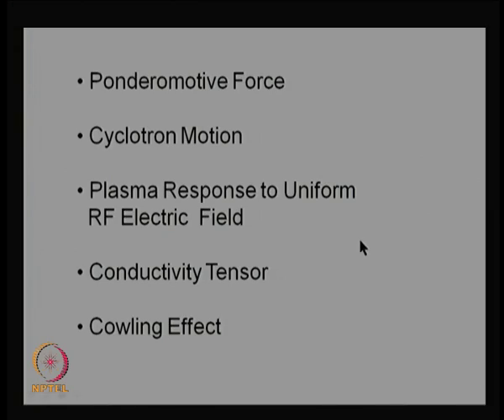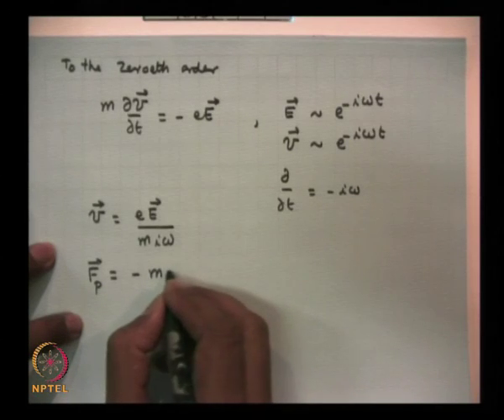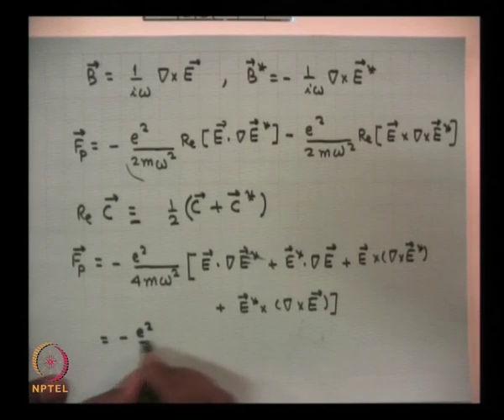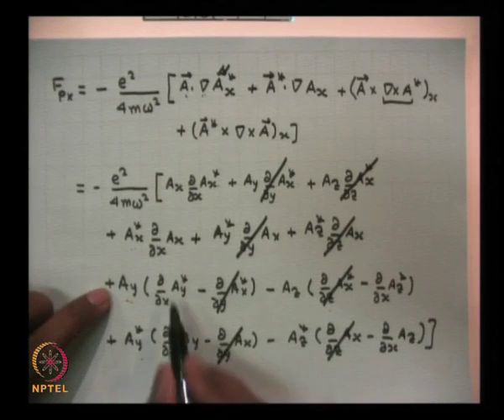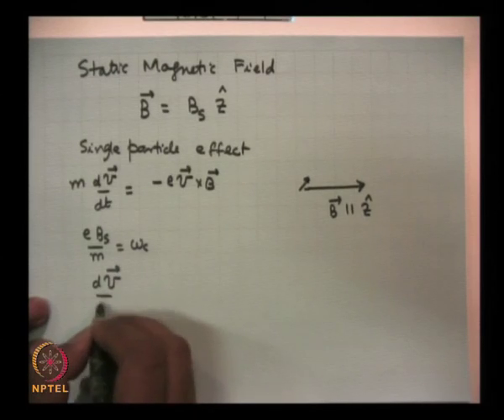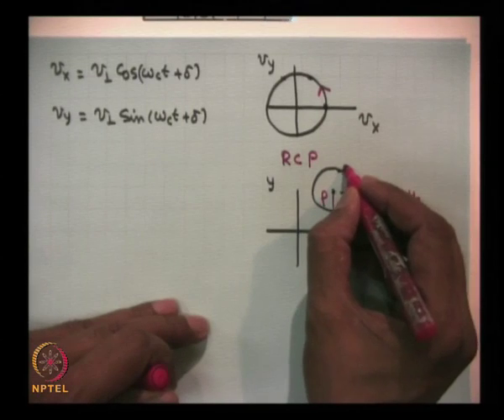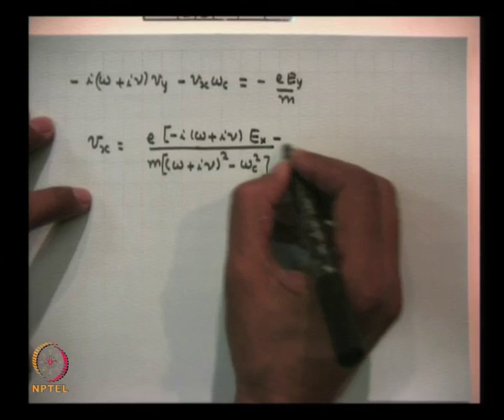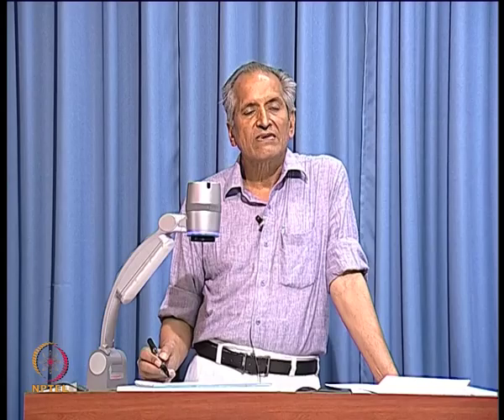Mod-01 Lec-05 RF Conductivity of Plasma Contd